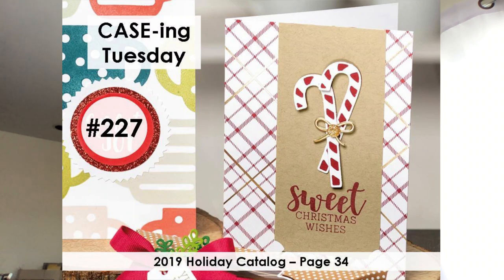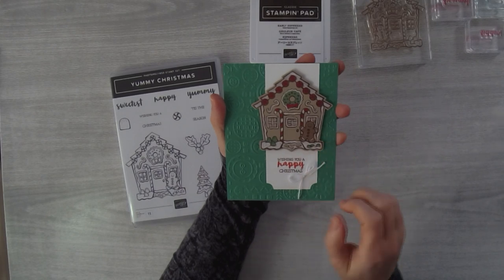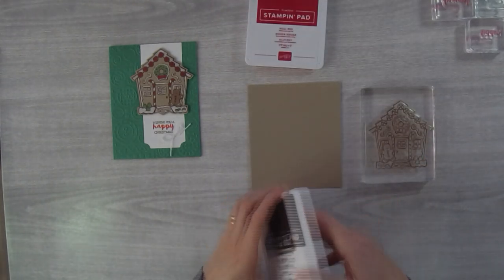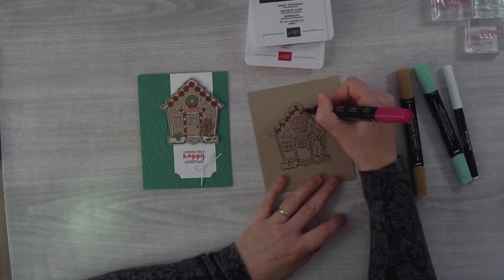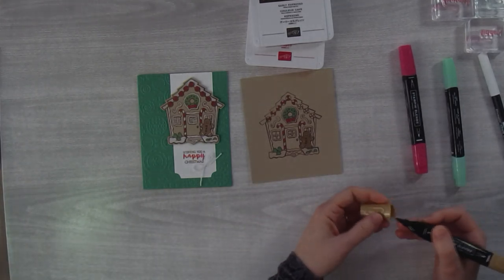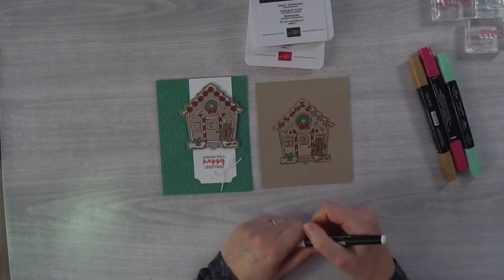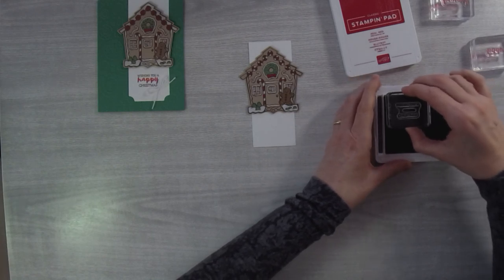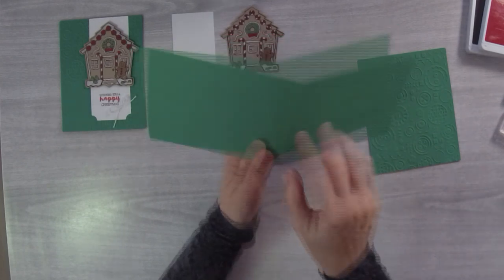Yummy Christmas Card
Learn stamp a stamp a Christmas card using the Yummy Christmas Stamp Set from Stampin’ Up.